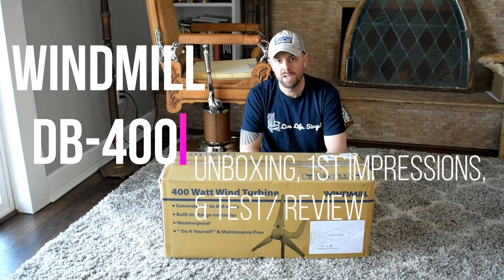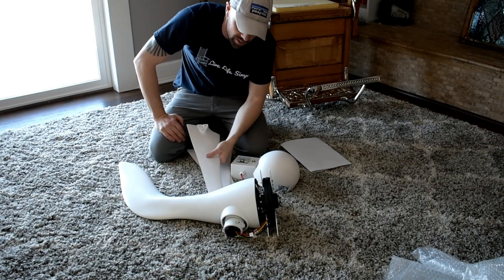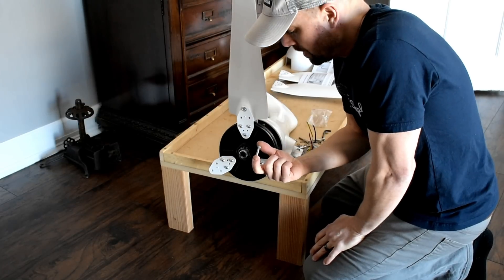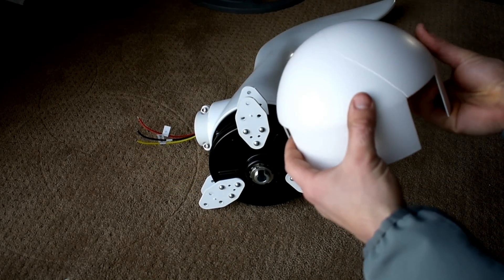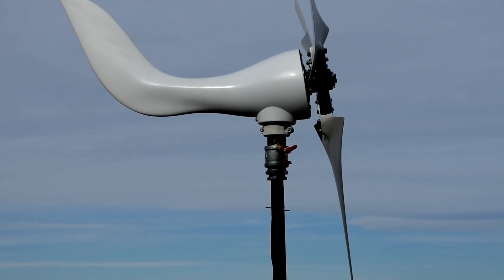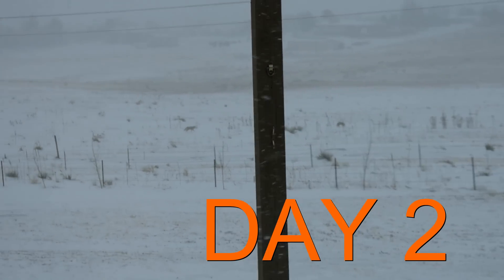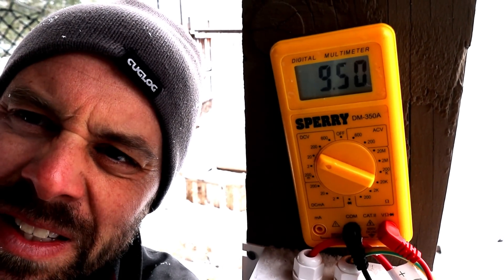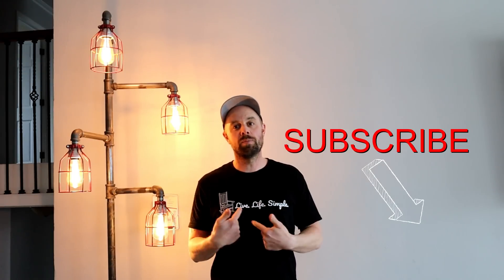Is This 💰Cheap Turbine💰 Really 400 Watts? Best Value for 2020?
This WINDMILL DB-400 claims to be a 400 watt turbine.  It has a built in charge controller and a wind brake as part of the kit.  Is this the best deal out there for under $400 in 2020?  Amazon had it for $249 and at that price it seems to be the best cheap wind turbine out there.  But can this Chinese inexpensive turbine live up to it's bold statement of 400 watts?